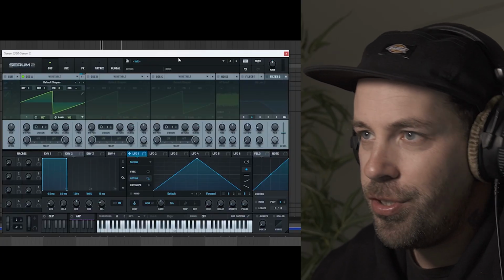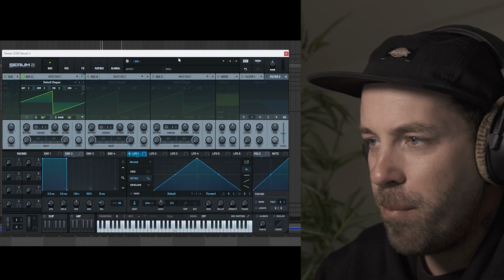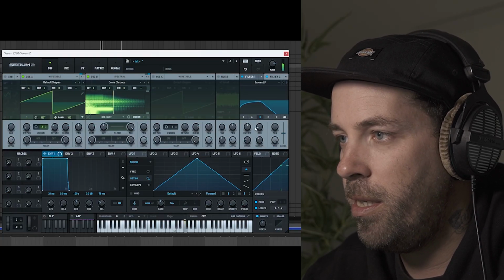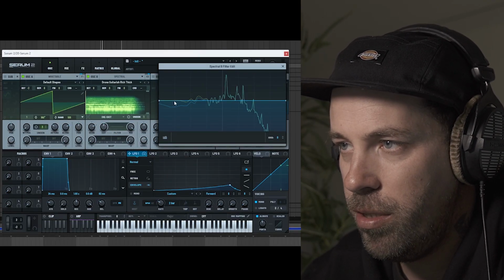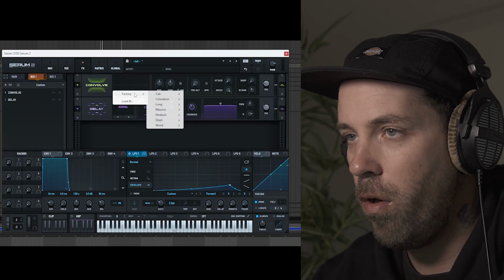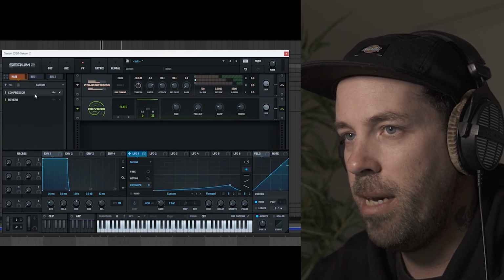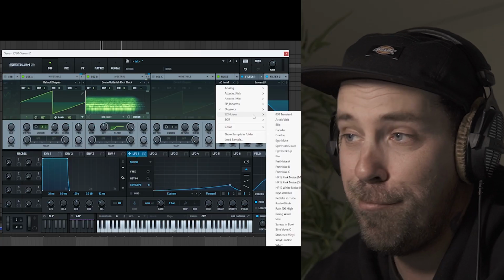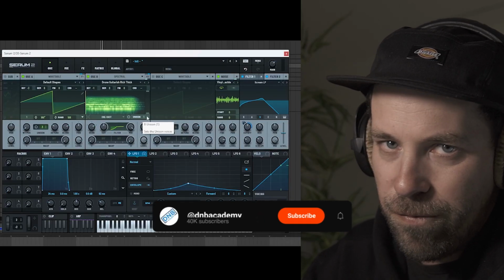Create Lush Ambience with Serum 2’s Spectral & Wavetable OSCs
In this video, we show you how to Create Lush Ambience

1️⃣ Personalized 1-1 mentoring
2️⃣ Tailored learning journey
3️⃣ Exclusive resources
4️⃣ Collaborative community

Comment what video should we make next! ⬇